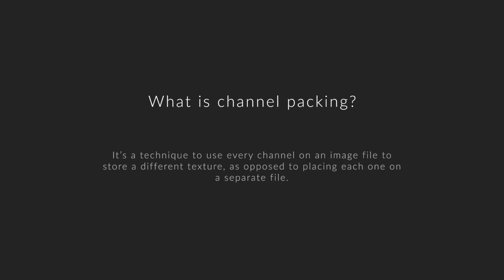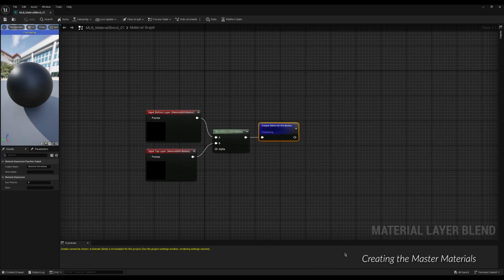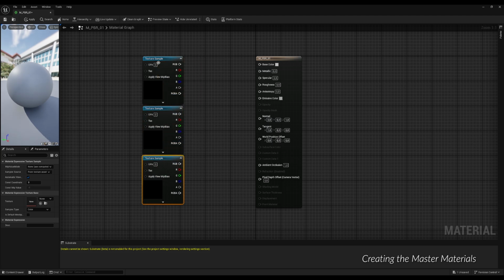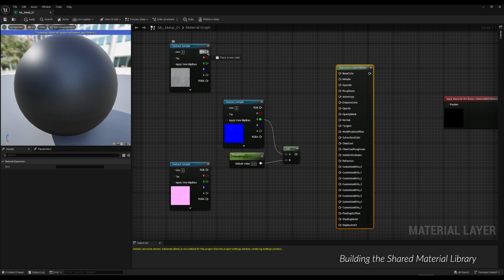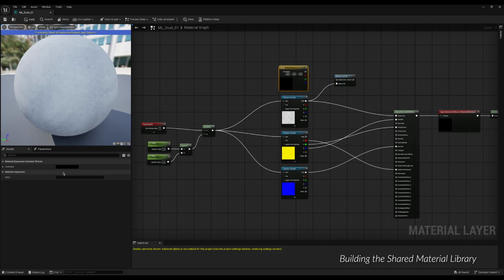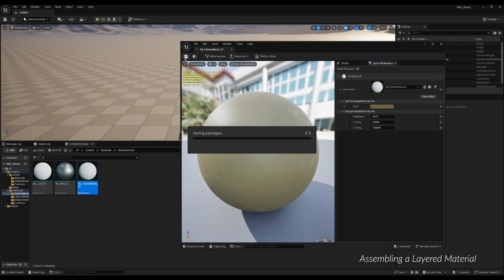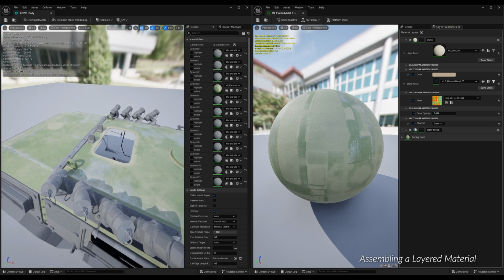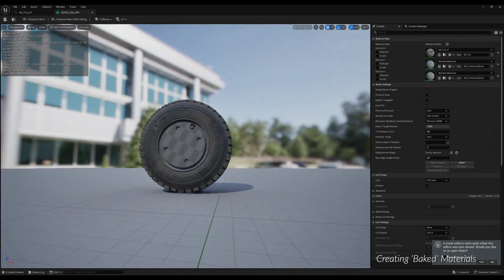Unreal Engine Quick Start Guide | Material Setup Fundamentals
Second part in the 'Unreal Engine Quick Start Guide' series. This video covers the fundamentals of material authoring in Unreal Engine.

*ARMORED COMBAT VEHICLE AVAILABLE FOR PURCHASE!*

00:00 Intro
00:41 Texture Channel Packing
02:14 Material Layering
04:26 Creating the Master Materials
12:35 Building the Shared Material Library
24:02 Assembling a Layered Material
33:36 Creating 'Baked' Materials
36:55 Outro